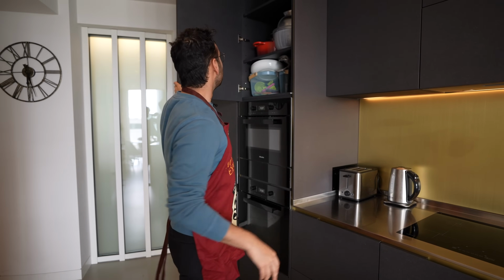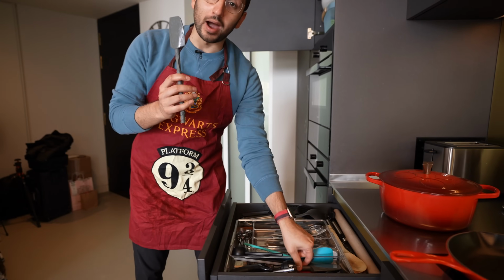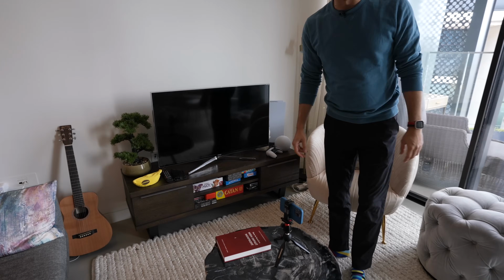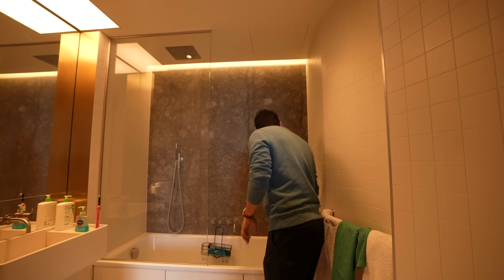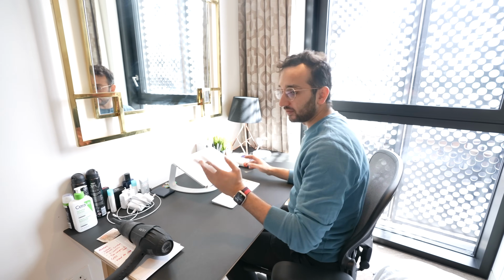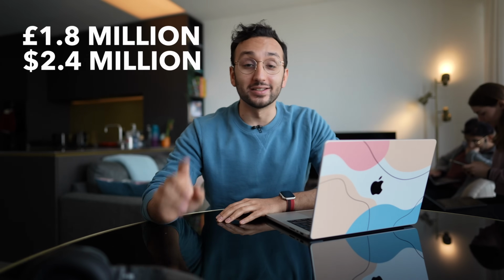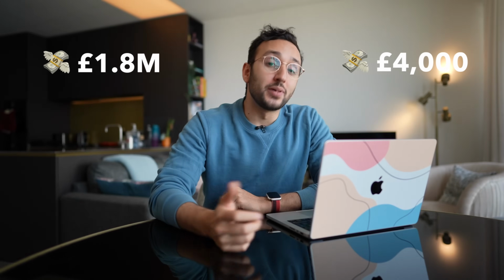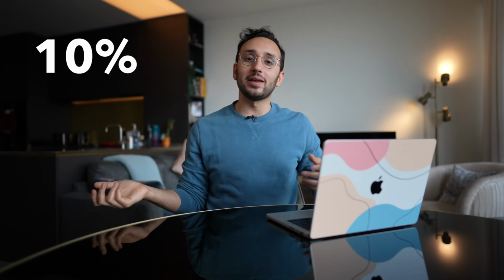My $2.4m London Apartment Tour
MY BOOK
📕 My New York Times bestselling book Feel-Good Productivity (2,000+ 5-star reviews)

Hey friends, in this video I give you a complete tour of my $2.4M London apartment. I also chat about the finances: is it worth paying so much for accommodation, and why I can afford to rent this place but definitely not buy it. Hope you enjoy!  ❤️

🔗 LINKS MENTIONED IN THIS VDIEO

⌚️ TIMESTAMPS
00:00 Intro
00:32 Kitchen
05:44 Entrance Hall
06:30 Living Room
11:23 Bathroom
15:21 Bedroom
19:50 Financials